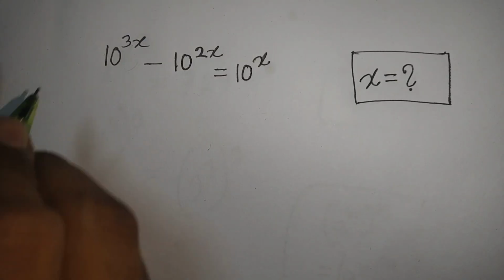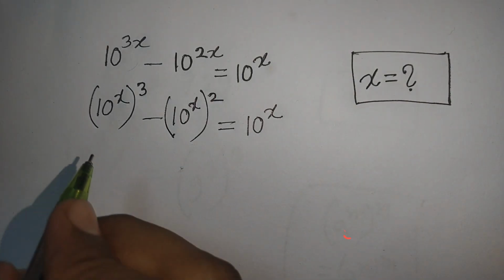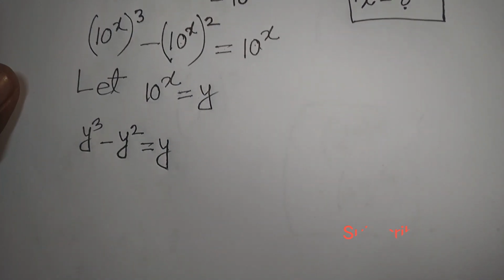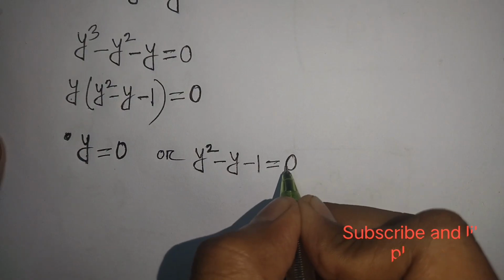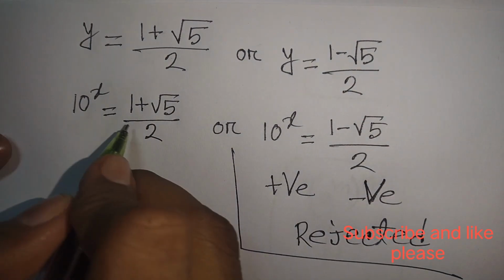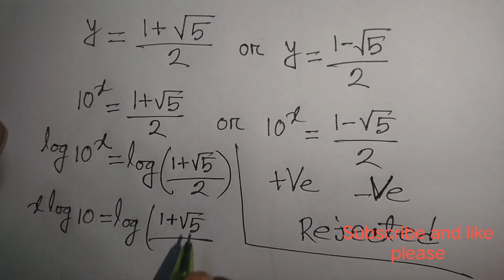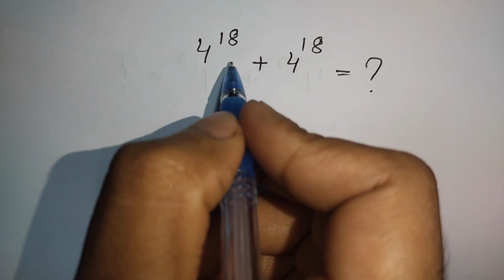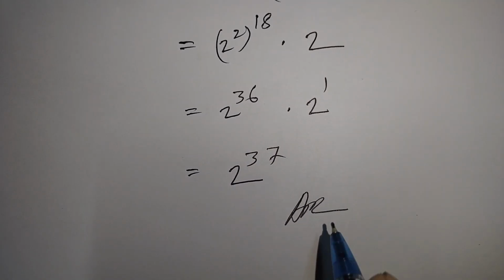USA | A Very Nice Algebra Olympiad Maths Problem | Can you solve this?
Welcome to another amazing Algebra Olympiad challenge from the USA!
This tricky algebra problem will test your brain and problem-solving skills — can you solve it before the timer runs out?
🧠 Perfect for Math Olympiad lovers, competitive exam aspirants, and math enthusiasts around the world.

📚 In this video, you'll explore:
✔️ A unique algebra simplification trick
✔️ Step-by-step logical approach
✔️ Olympiad-level problem-solving skills

⏱ Challenge yourself and comment your answer below!

📌 Suitable for:
Math Olympiad | AMC | SAT | IIT | SSC | NTSE | Competitive Exams

sharygin geometry olympiad
how to teach olympiadmath
maths reasoning for competitive
exams
maths puzzles with shapes